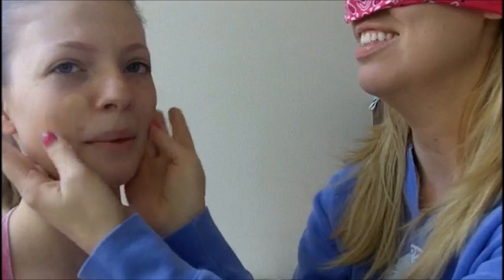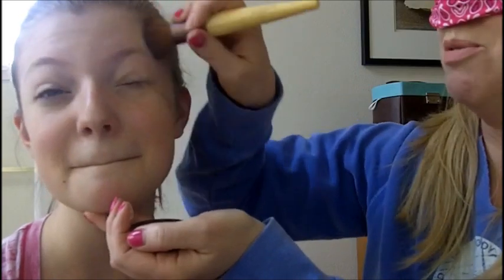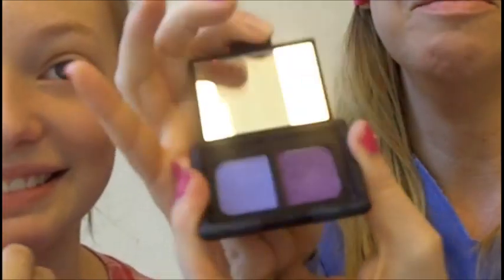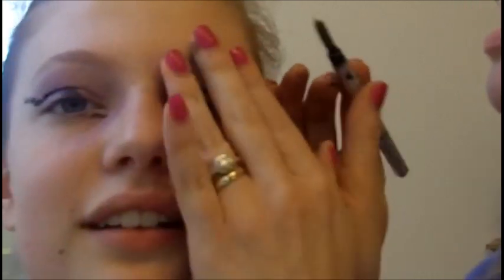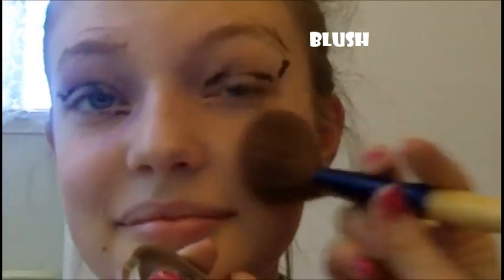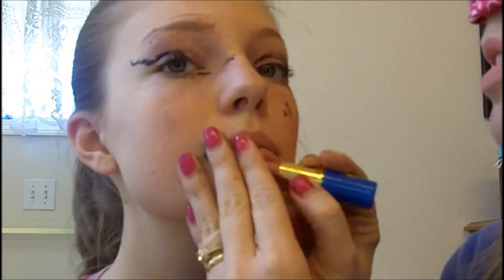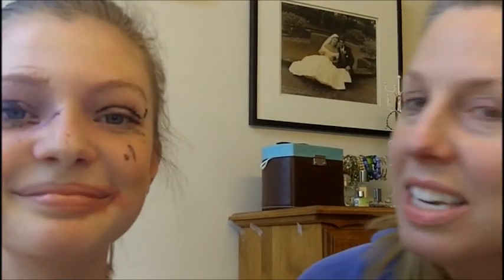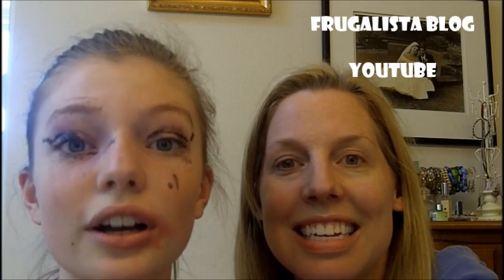Mother Daughter Blind Makeover!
Watch me and my daughter bond over blind makeover challenge! She was so nice to trust her pretty little face in my blind hands.